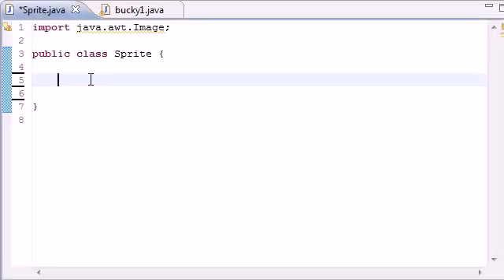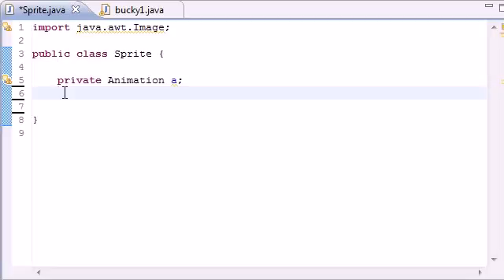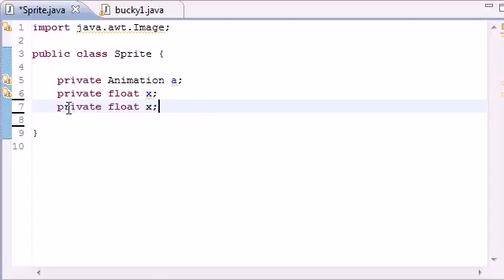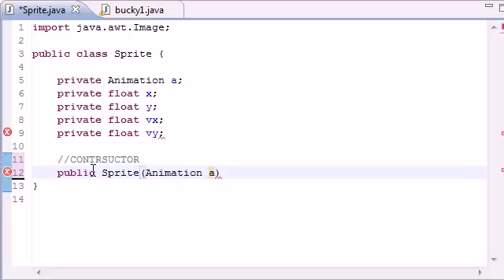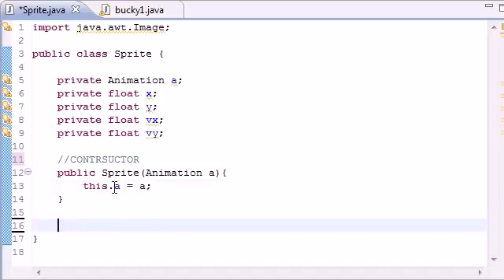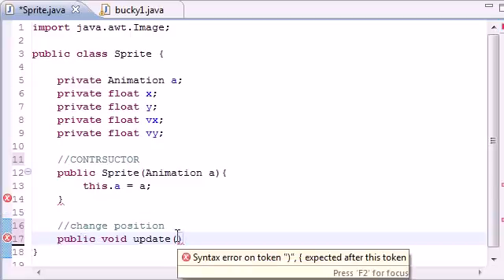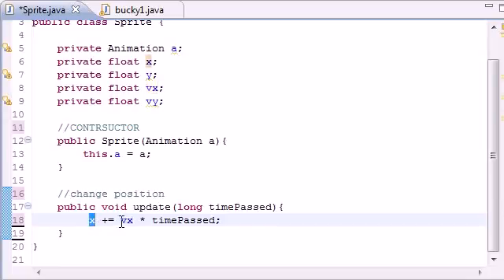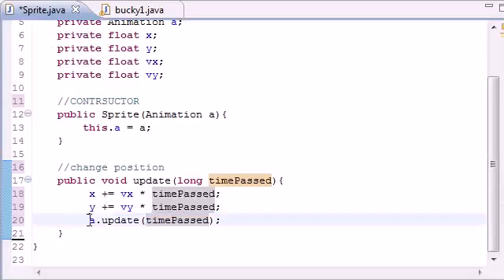Java Game Development 23 Introduction to Sprites